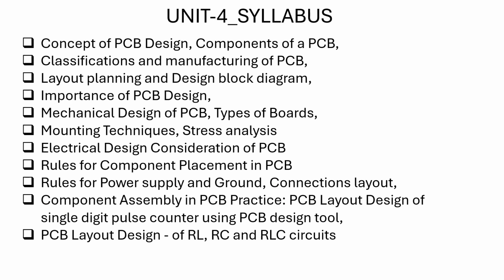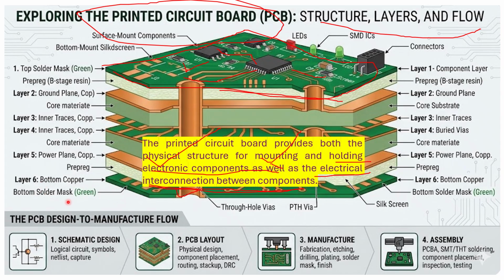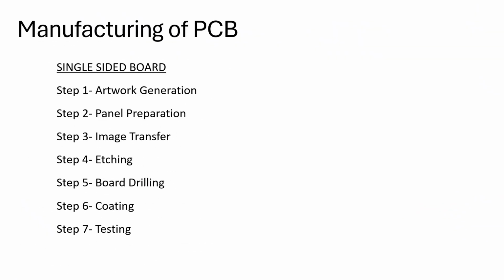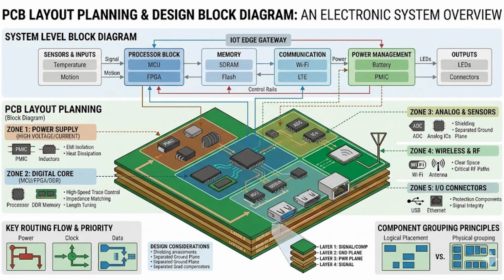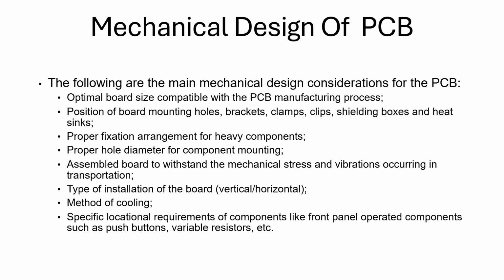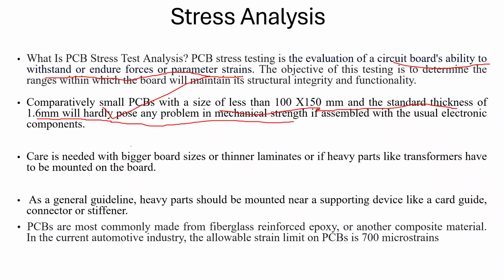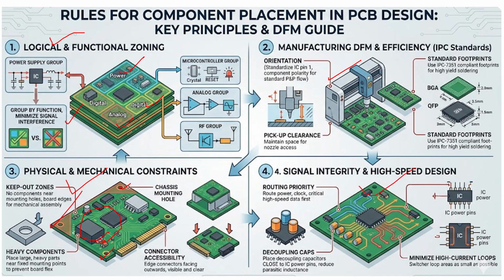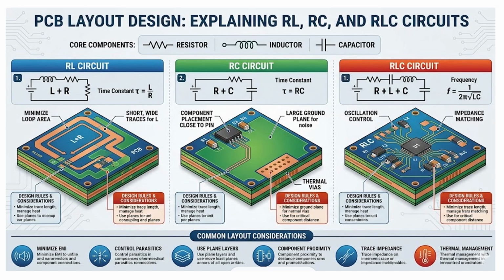UNIT-4_PCB Design /// Electronic Devices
Current derivation in conductor wire, diode, BJT and MOSFET